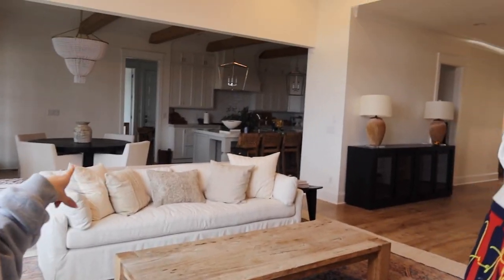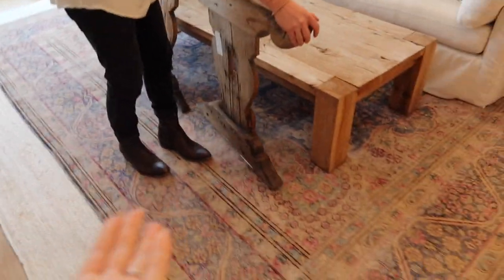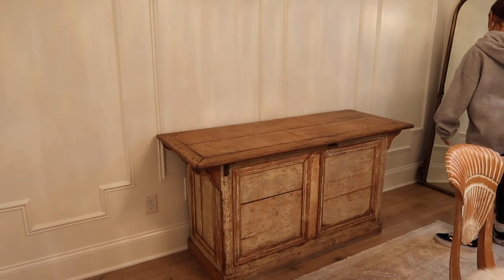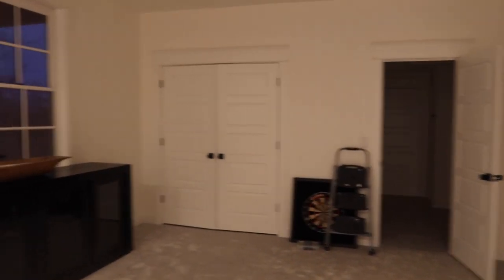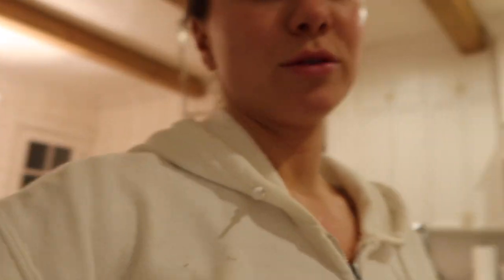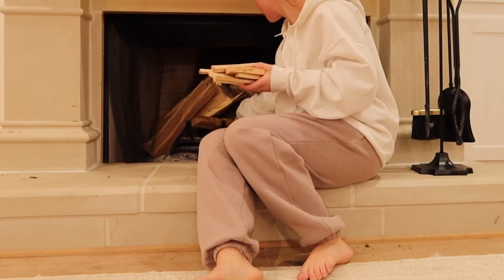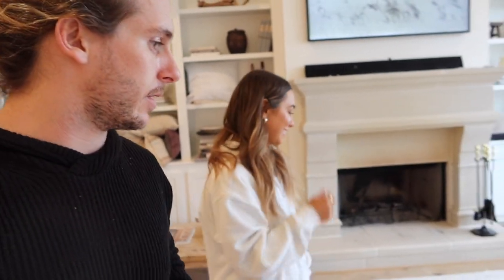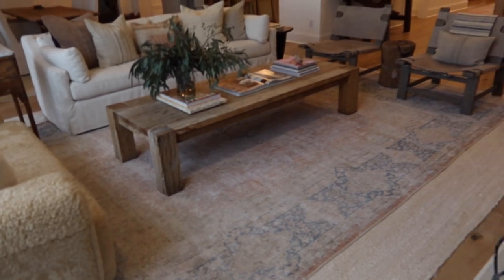VLOG: DECORATE WITH US! Mixing Modern and Vintage Decor | Julia and Hunter Havens